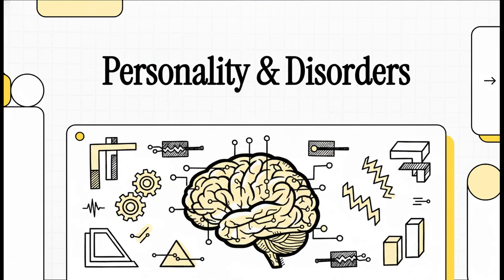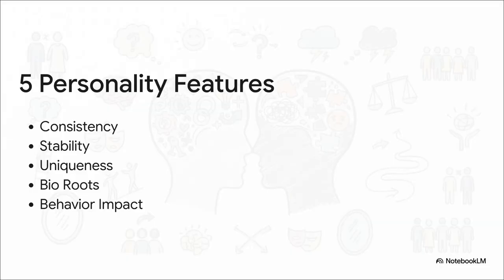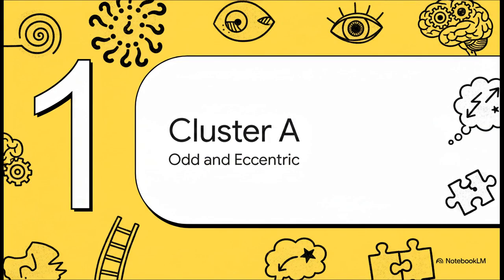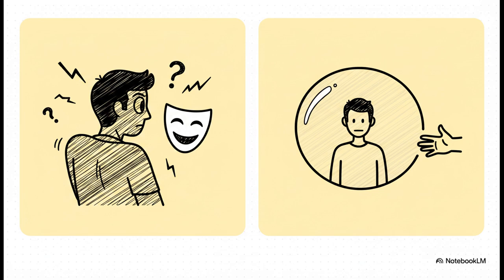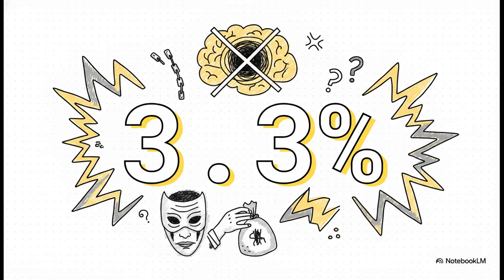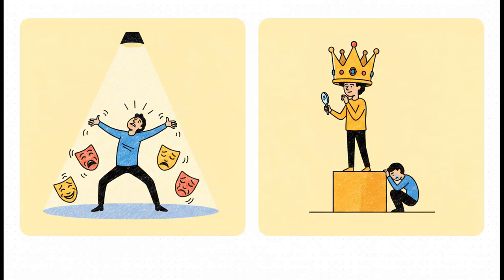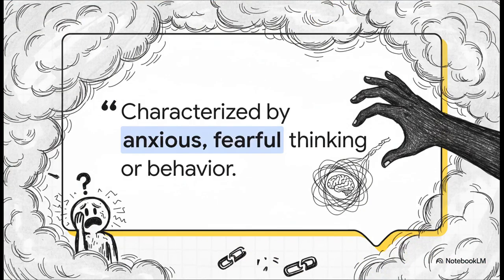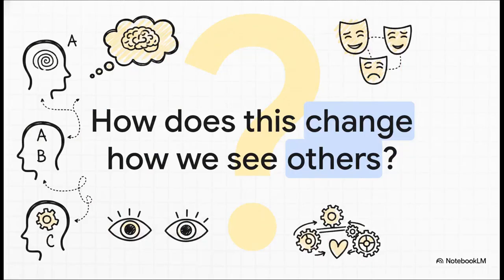Personality Disorders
In this video, we explain Personality and Personality Disorders in simple and clear language for psychology students and beginners.

You will learn:

✔ What is Personality? (APA Definition)
✔ Key features of personality
✔ Difference between normal personality and personality disorder
✔ DSM-5-TR definition of Personality Disorders
✔ The 3 Clusters of Personality Disorders

🔵 Cluster A – Odd & Eccentric
Paranoid Personality Disorder
Schizoid Personality Disorder
Schizotypal Personality Disorder
🔴 Cluster B – Dramatic & Emotional
Antisocial Personality Disorder
Borderline Personality Disorder
Histrionic Personality Disorder
Narcissistic Personality Disorder
🟢 Cluster C – Anxious & Fearful
Avoidant Personality Disorder
Dependent Personality Disorder
Obsessive-Compulsive Personality Disorder (OCPD)

This video is helpful for:
BA & MA Psychology students
UGC NET Psychology preparation
Nursing & Social Work students
Abnormal Psychology learners